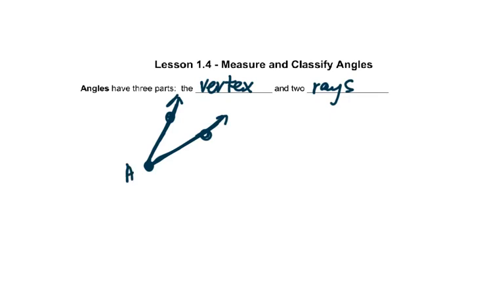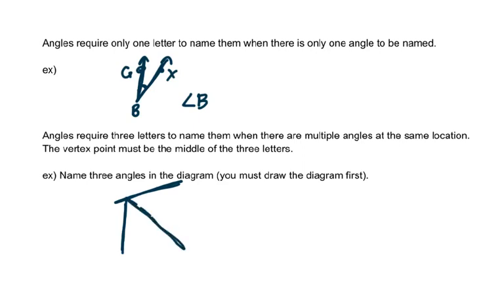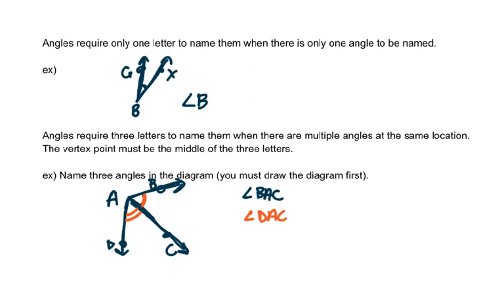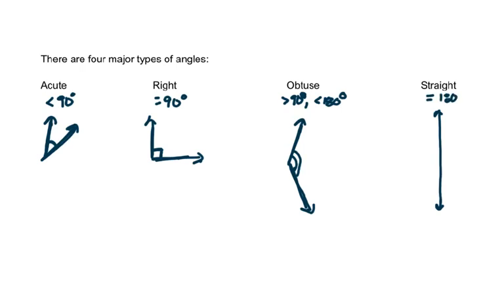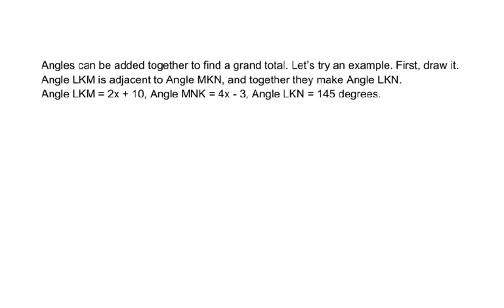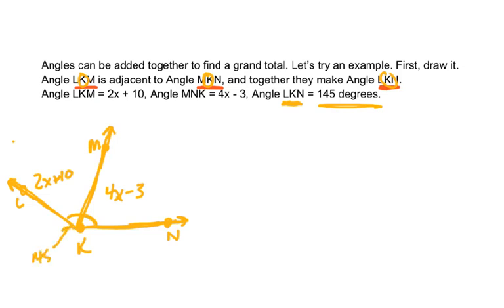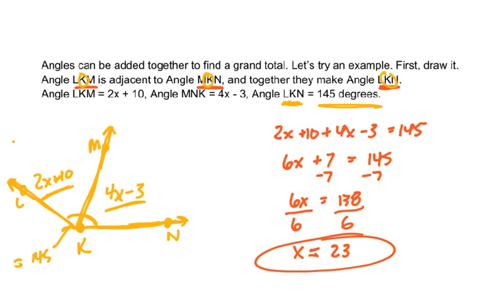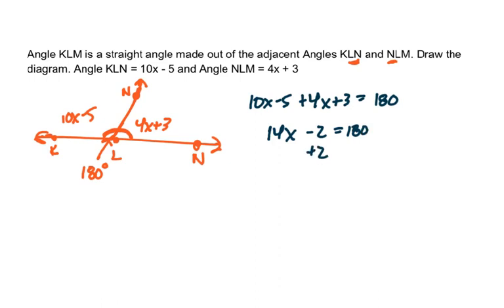Geometry Lesson 1.4 (Part 1): Angle Vocabulary and Angle Addition Theorem